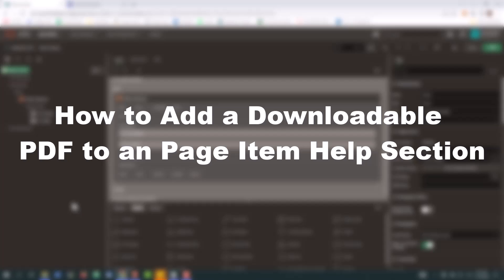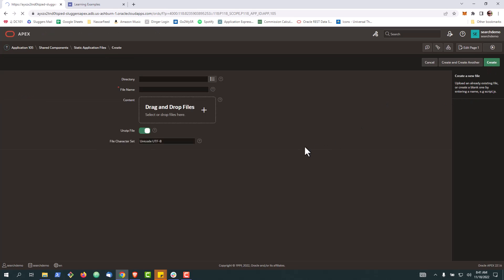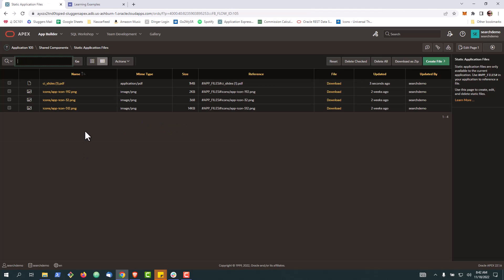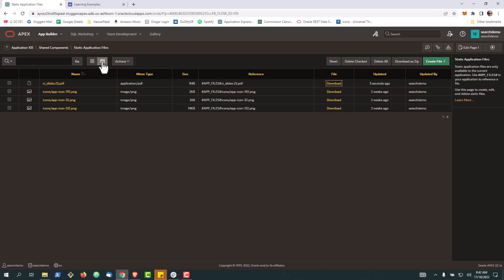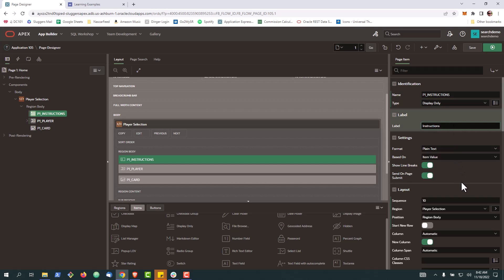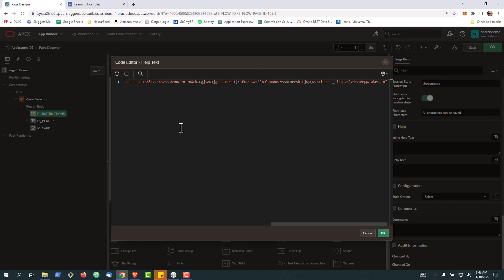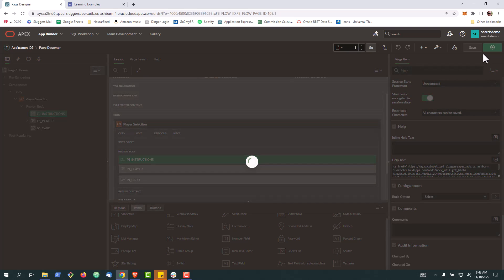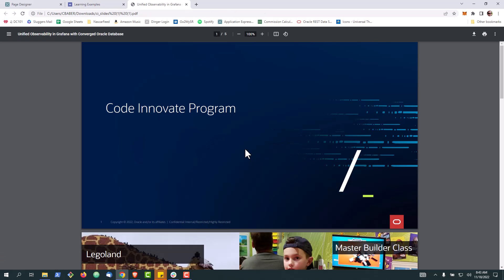How to Add a Downloadable PDF to an Page Item Help Section in APEX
Sometimes pdf help documentation is required for certain applications. This video shows how a developed can upload a pdf document as a static application file in APEX, then leverage that application file in the help section of a page item for user friendly downloading.